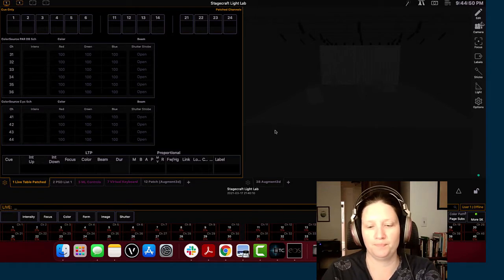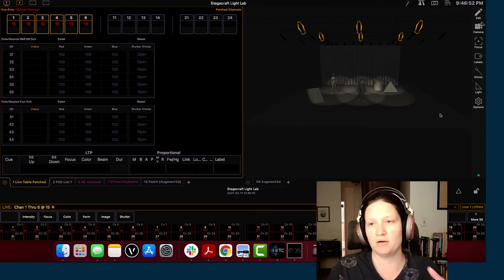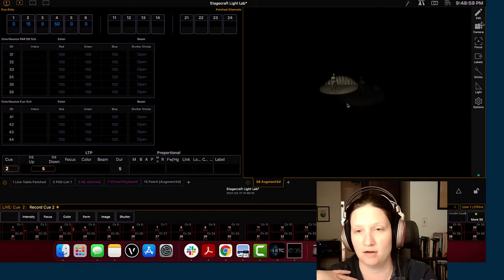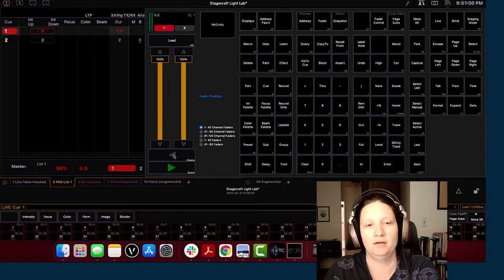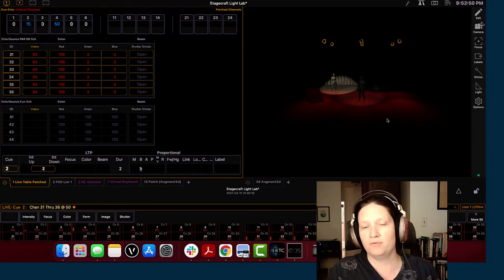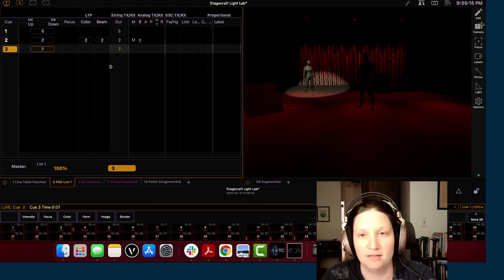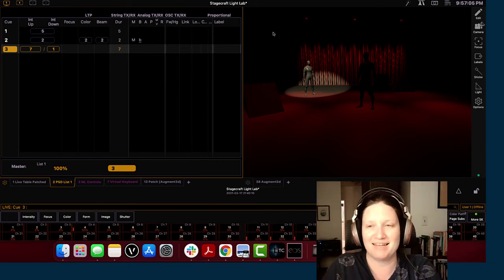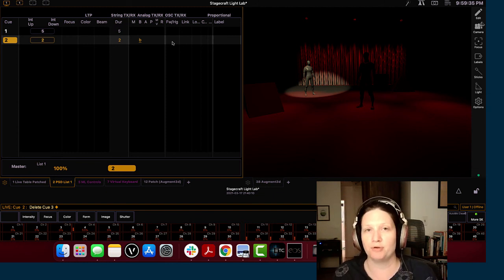Stagecraft Basic Eos Programming